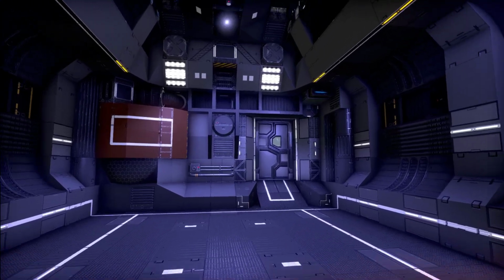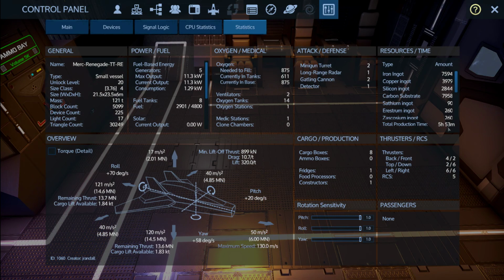Empyrion Galactic Survival - Skaar carrier WIP Update 1/5/2023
In this video I first show some updates to a Skaar Carrier I been working on for way too long. :) After that I talk about some SV stats and various thoughts that come to mind regarding in game use and costs.